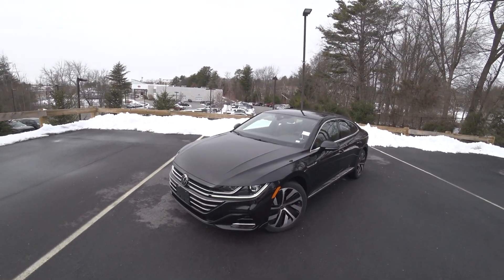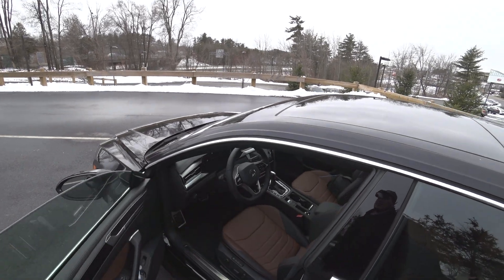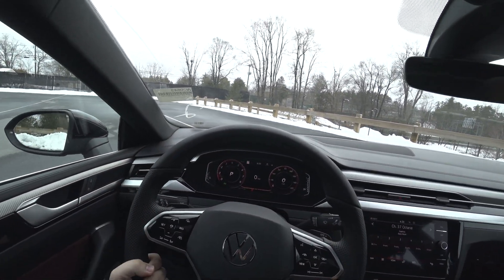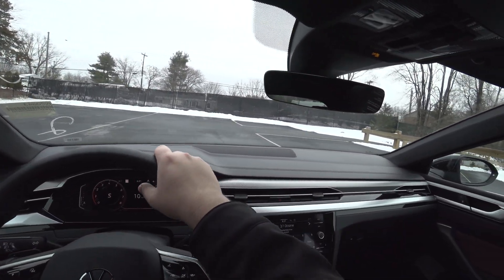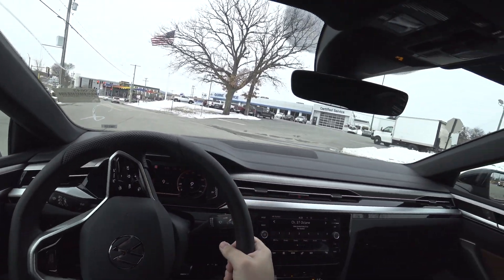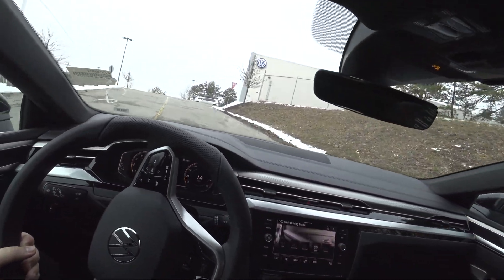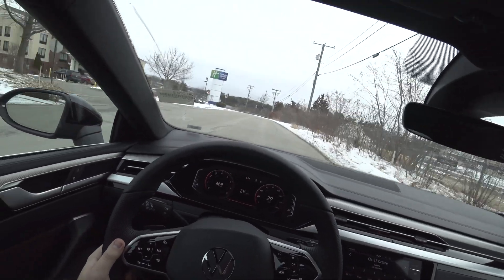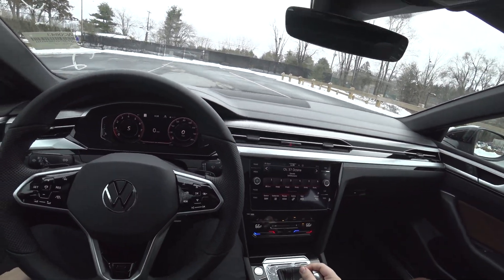2021 Volkswagen Arteon SEL R-Line P.O.V Review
Heavily refreshed for 2021, the Arteon remains a great choice for a luxurious, full-size sedan. With a 2.0L turbocharged 4 cylinder, the Arteon is a ton of fun to drive and a joy to spend time in. Check one out at Quirk Volkswagen today!